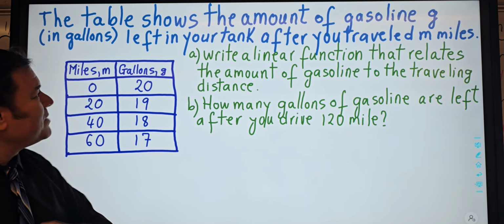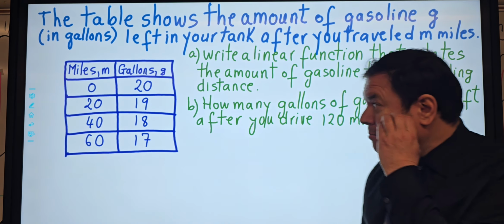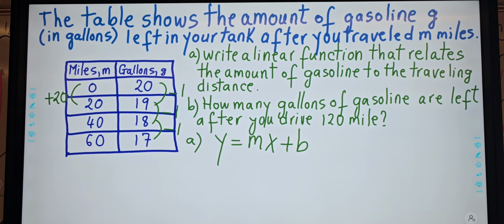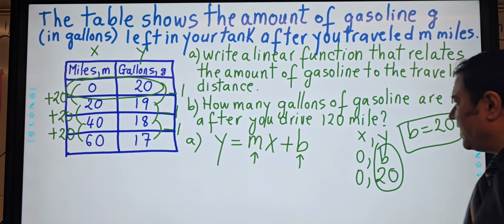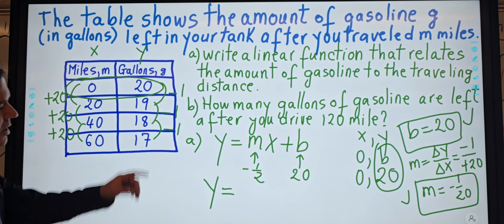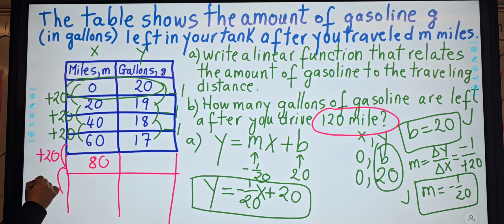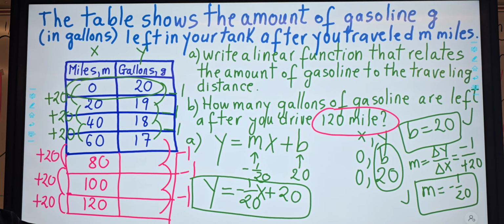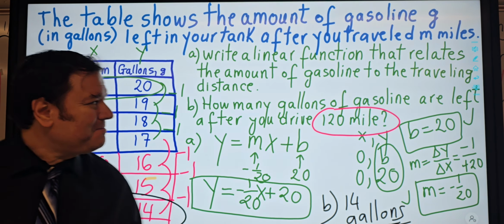Functions - Real Life Word Problem - Writing a Linear Equation from a Function Table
In this video, Mr. Dobrescu is incorporating a step by step approach to a real-life Word Problem writing a linear equation from a function table of values and interpreting the patterns for the independent and the dependent variables in order to find the rate/slope and the b, y-intercept.